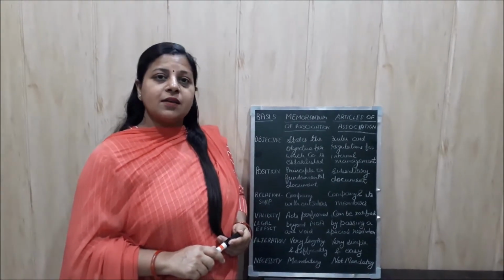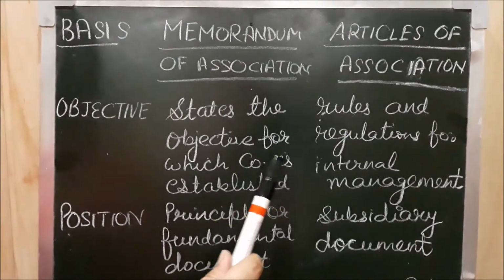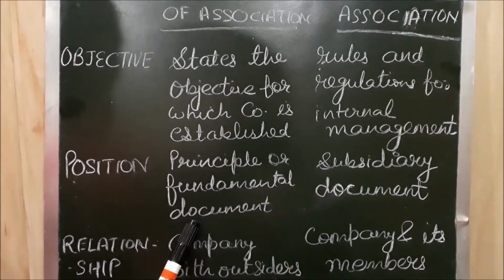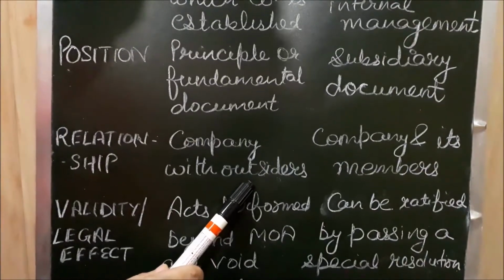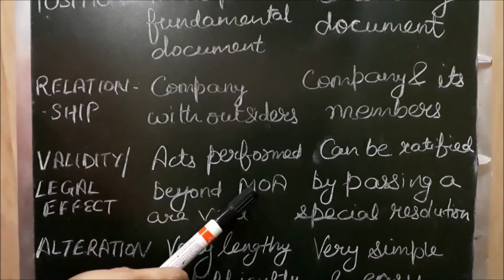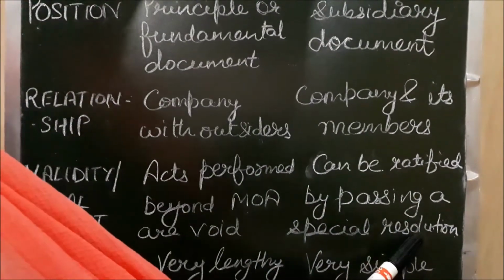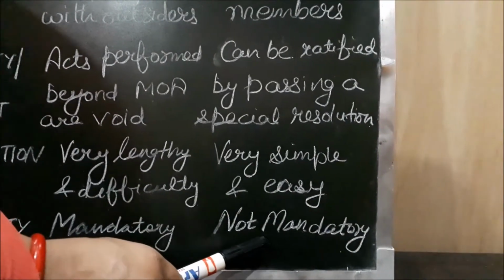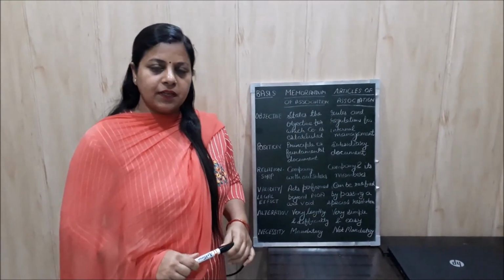Difference Between MOA and AOA